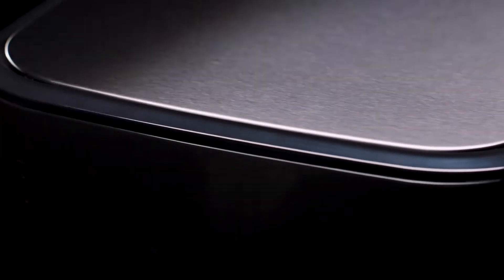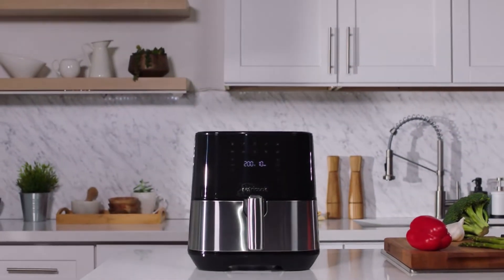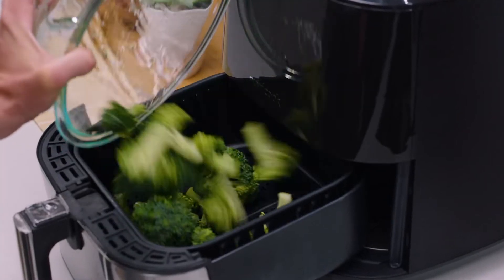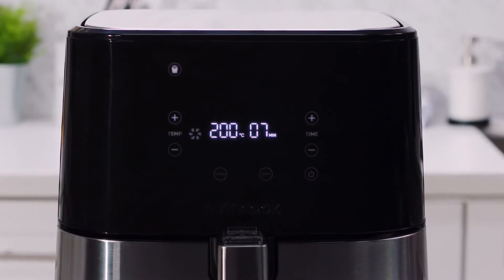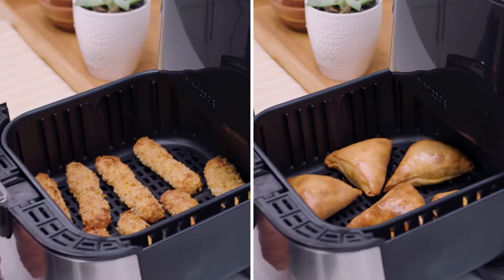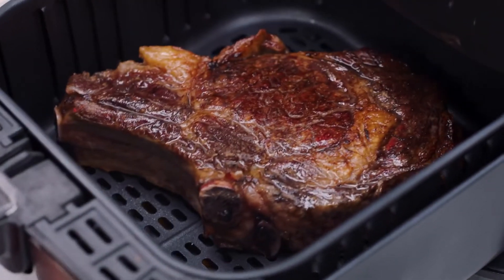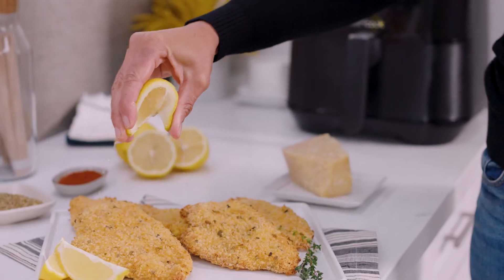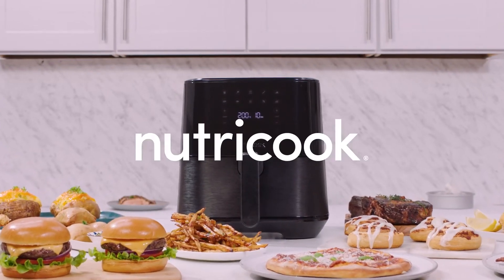Nutricook Air Fryer 2 1500 Watts Digital Control Panel Display ...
85Percent Less Fat. The Air Fryer 2 Makes Food With Up-To 85Percent Less Fat Than Traditional Deep Frying While Maintaining The Same Delicious Fried Flavor.
    Smarttemp Technology. Our Breakthrough Smarttemp Technology Automatically Adjusts Temperature To Make Everything Super Crispy On The Outside And Tender On The Inside.
    Shake Reminder. The Air Fryer 2 Comes With The Helpful Shake Reminder, Letting You Know When To Shake The Contents For An Even Fry.
    Cook-At-A-Touch. Just Hit One Of Our 10 One-Touch Presets For Perfectly Cooked Food Every. Single. Time.
    A Clear Advantage. Our Removable Non-Stick Coated Basket Is Pfoa-Free, Bpa-Free And Dishwasher-Safe, Too.
    Included (1) 1500W Air Fryer (1) Air Fryer Basket (1) Air Fryer Basket Drawer (1) User Guide
    85Percent Less Fat. The Air Fryer 2 Makes Food With Up-To 85Percent Less Fat Than Traditional Deep Frying While Maintaining The Same Delicious Fried Flavor.